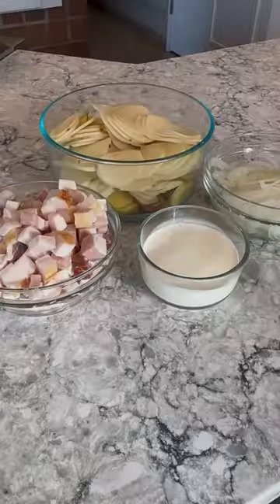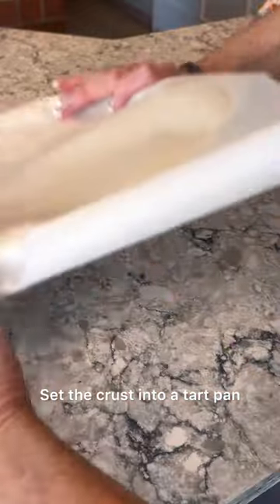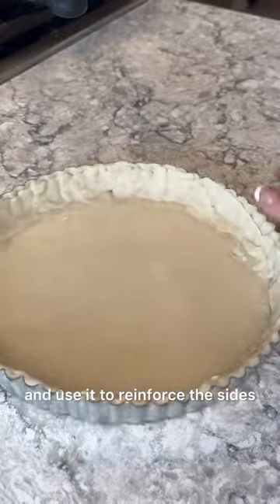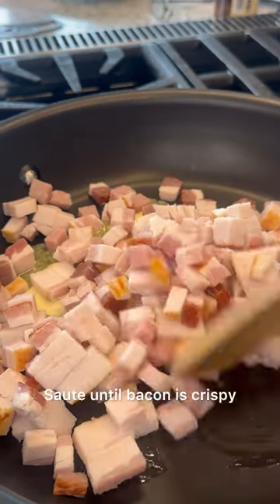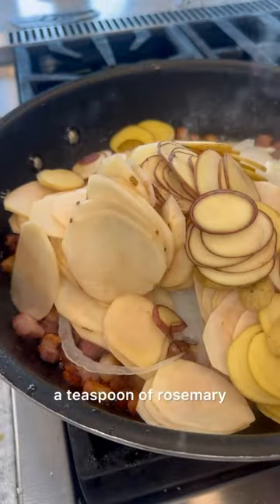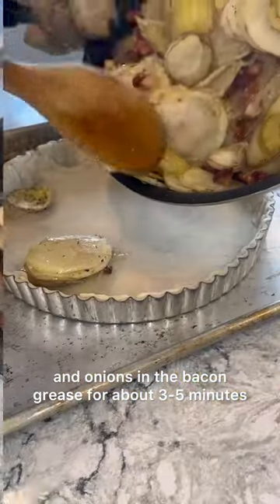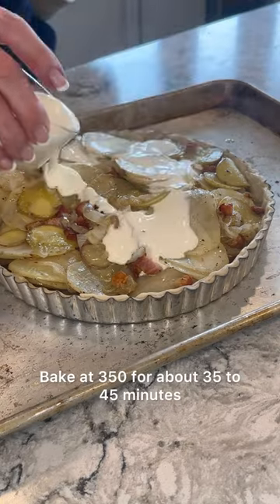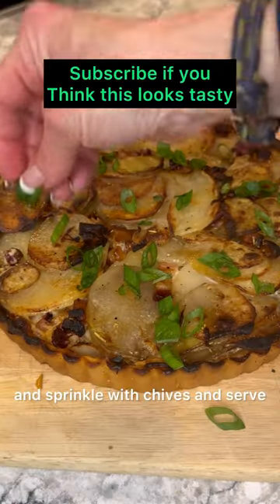A MOUTHWATERING St Patrick’s Day Pie You’ll LOVE! ☘️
It doesn't get more Irish than a Potato Pie!  Crispy crust filled with potatoes, onions and BACON

1 sheet pie crust
4 Tbs butter
6 slices thick cut bacon, diced
4 lg potatoes thinly sliced
1 onion, peeled and thinly sliced
1 tsp dried rosemary
1/2 cup heavy cream
chives or green onions for garnish!